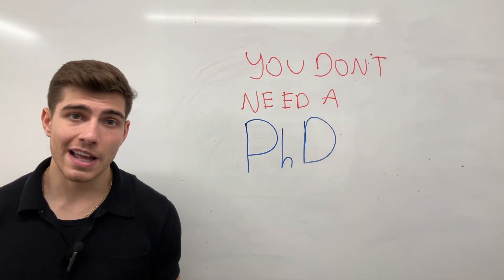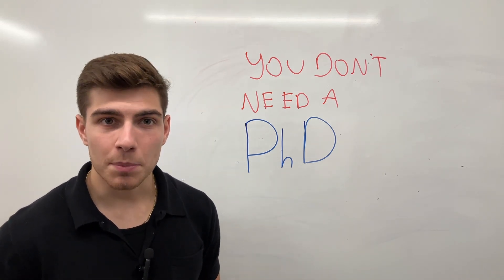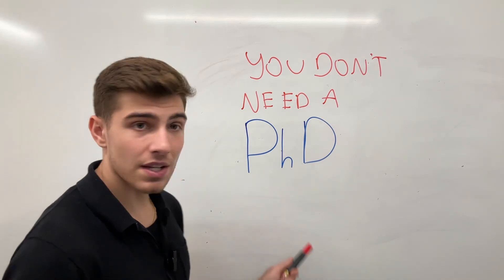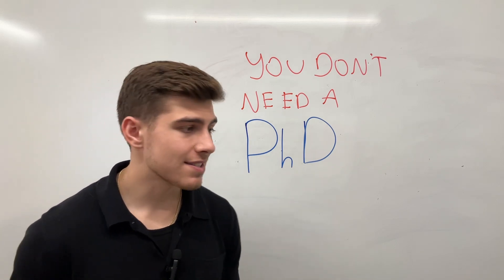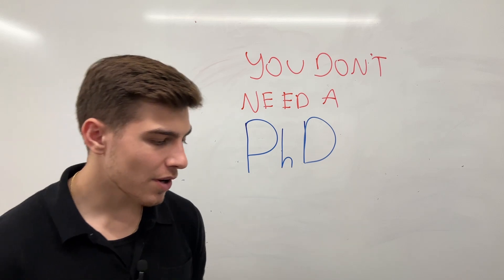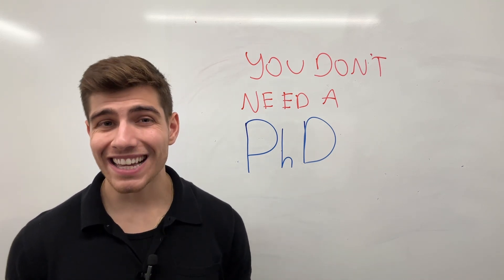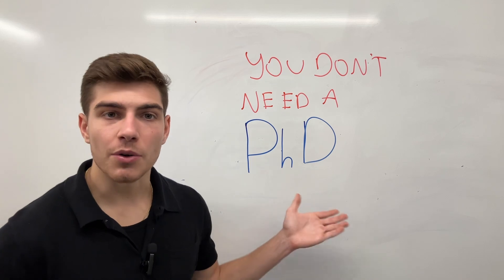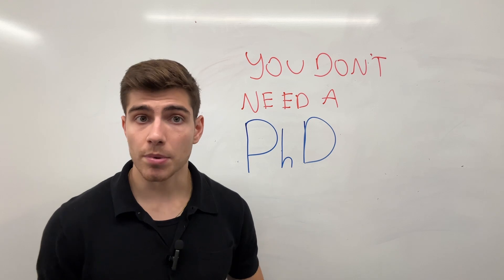Do you really need a PhD for Quantum Computing?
⚛️ Click this link to start building a career in Quantum Engineering

- You don't need a PhD to work in quantum computing. If we want to build a large scale and fault tolerant quantum computer, we need more people with strong backgrounds in engineering.

Of course, theoretical and experimental physics is incredibly important for quantum computing. However, the quantum industry needs talented engineers to solve the tough challenges related to scaling quantum computing, and the surrounding infrastructure (cryogenics, control systems, etc).

⚛️ Best Textbook for Quantum Engineers